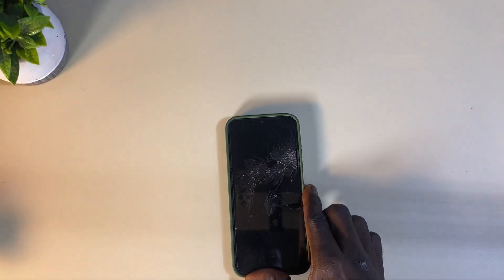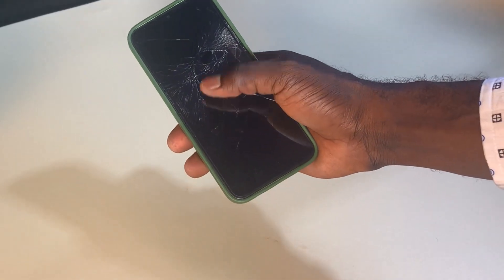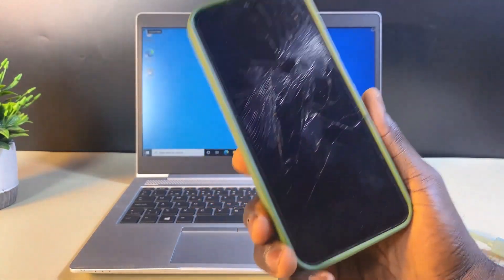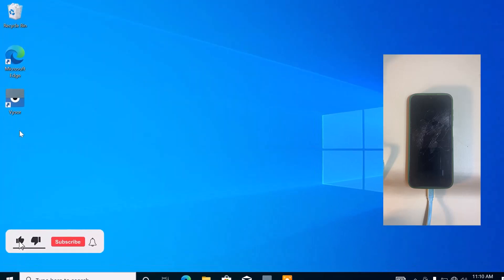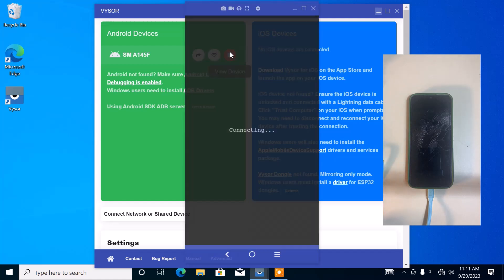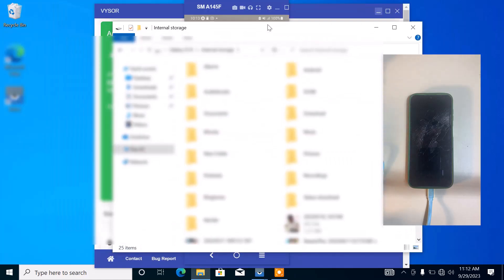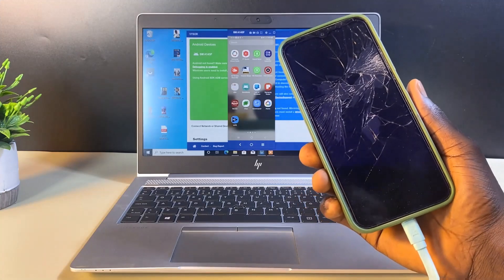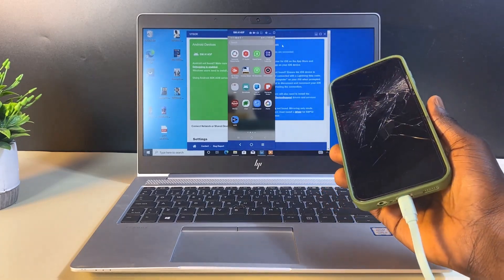How To Retrieve Data from a Locked phone or Broken Android Screen in Just Minutes.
In todays video i demostarted how you can seamlessly access data from a broken android screen directly from your pc without any stress